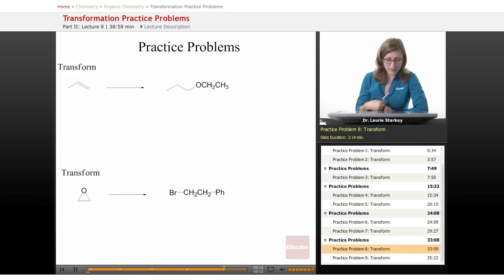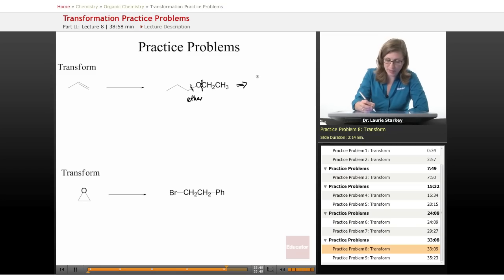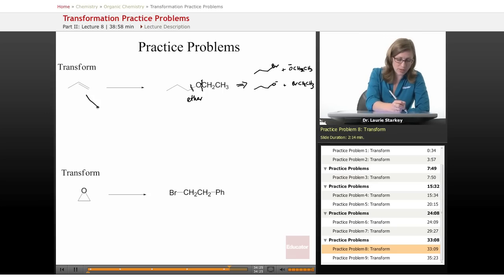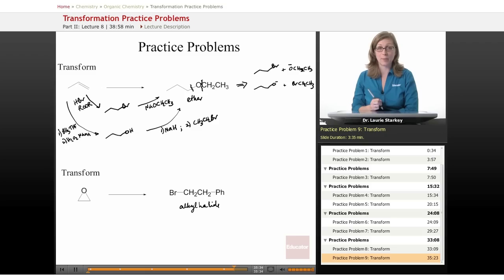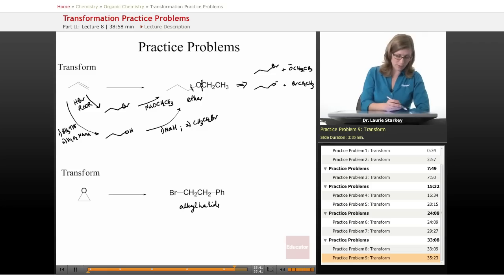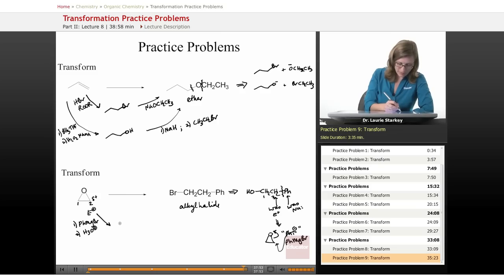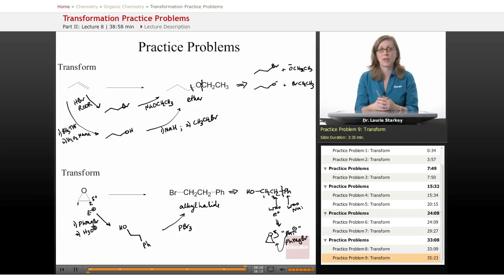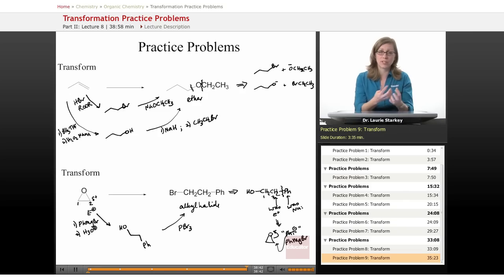Synthesis of Ether and Alkyl Halide Organic Chemistry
Full example of ether and alkyl halide synthesis from Educator.com’s Organic Chemistry class. Want more ? Our full lesson includes in-depth video explanations with even more worked out examples.

In this video, we’ll discuss how to synthesize ether and alkyl halide or haloalkanes.  The full lesson includes more transformation practice problems.